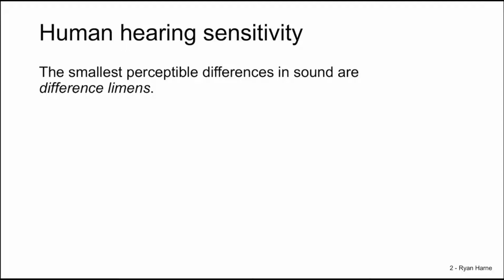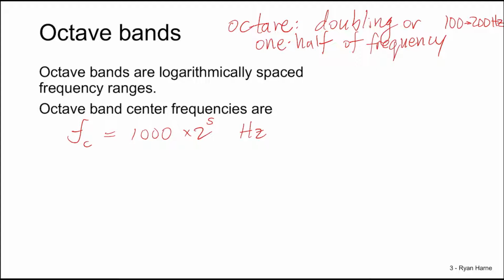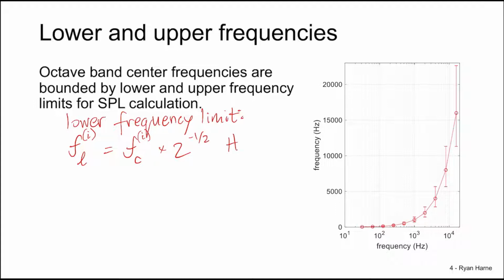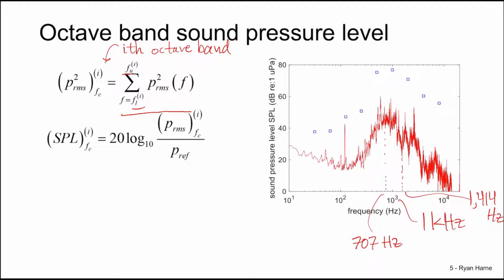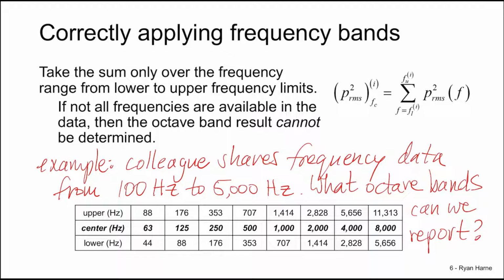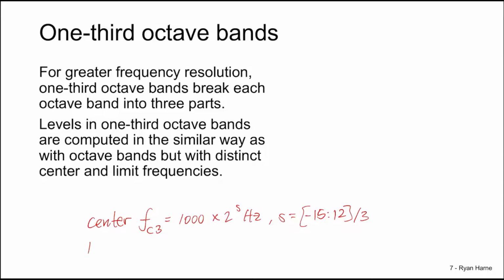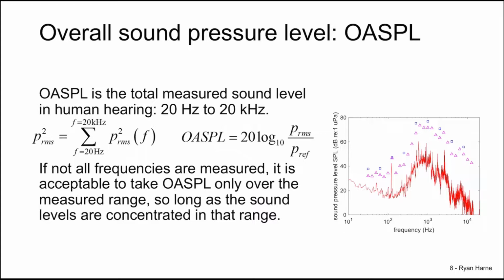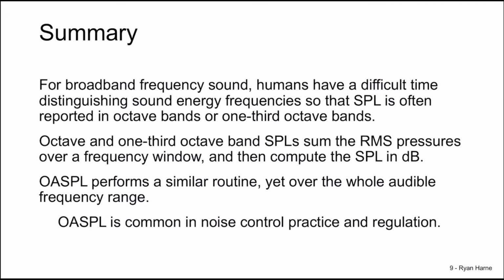Engineering Acoustics: 19. Acoustic Frequency Bands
Learn about Acoustic Frequency Bands in Engineering Acoustics with Ryan Harne.